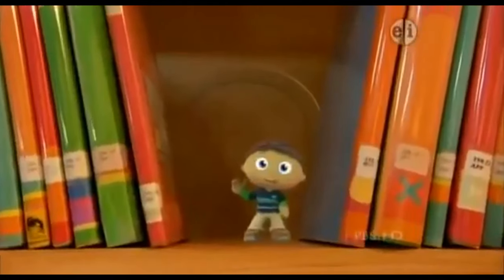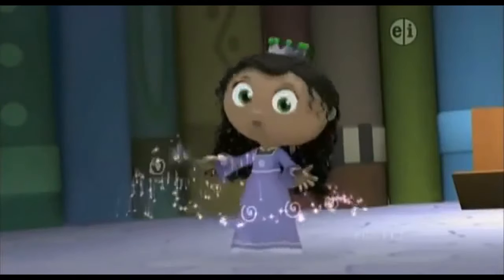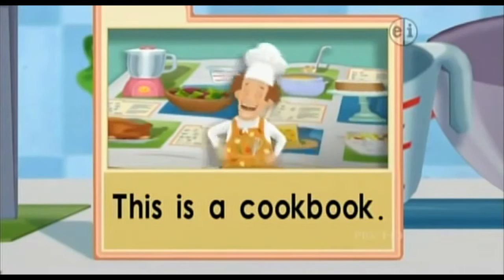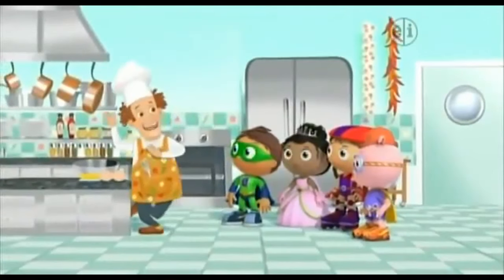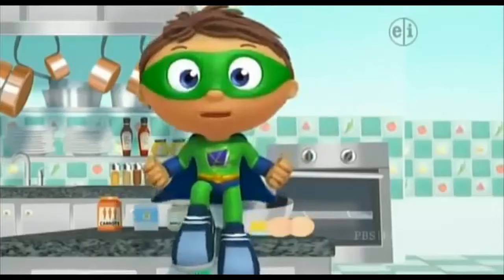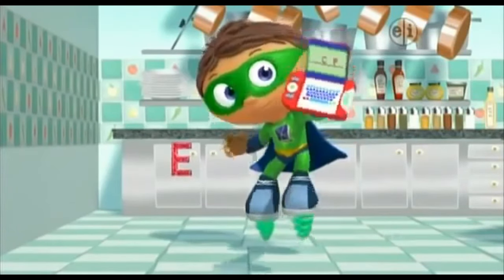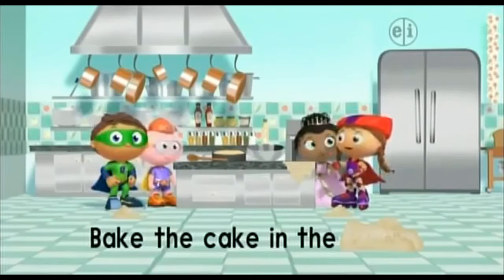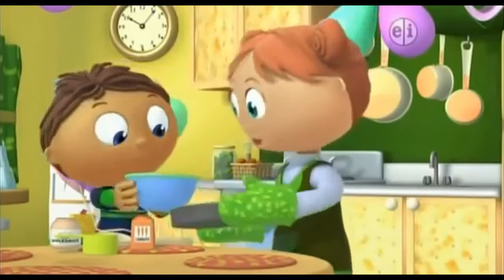S1E59 Super Why! -The Cookbook-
Kids, Educational, Learning, Entertainment, ABC, History, Books.